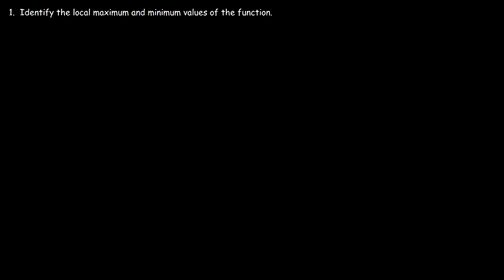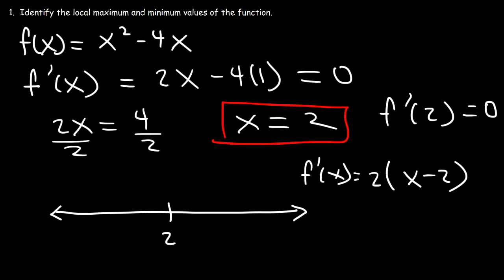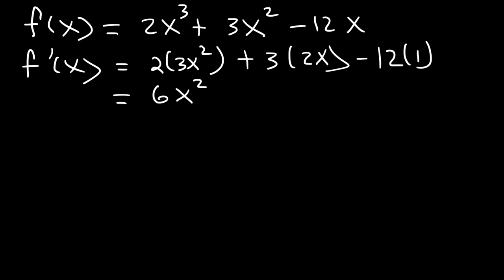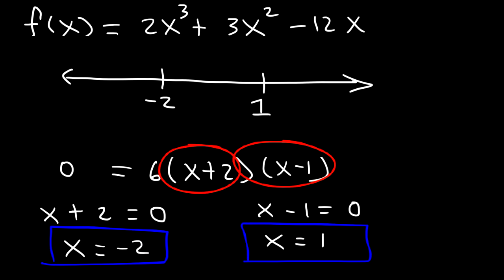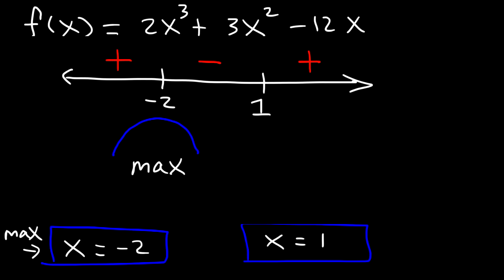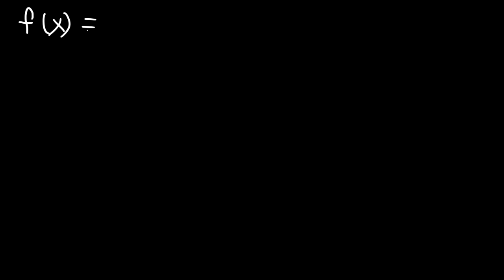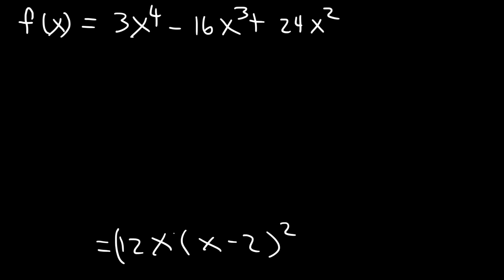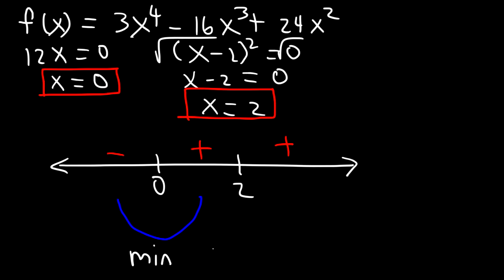Finding Local Maximum and Minimum Values of a Function - Relative Extrema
This calculus video tutorial explains how to find the local maximum and minimum values of a function.  In order to determine the relative extrema, you need to find the first derivative, set it equal to zero, and solve for x which represents the critical numbers of the function.  You need to put these numbers on a number line and create a sign chart.  According to the first derivative test, if the sign changes from - to +, it's a relative maximum.  If it changes from + to -, it's a relative minimum. This video contains plenty of examples and practice problems for you to work on.